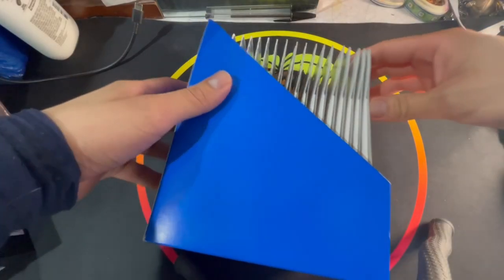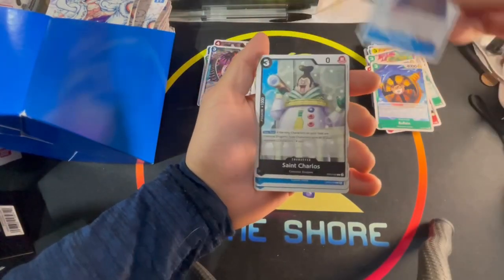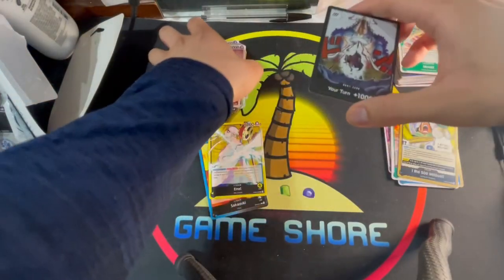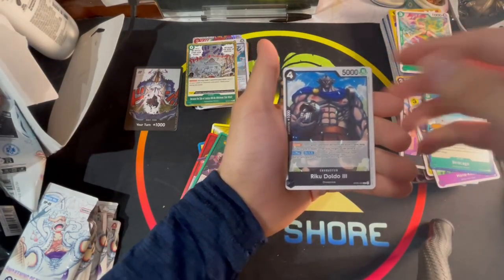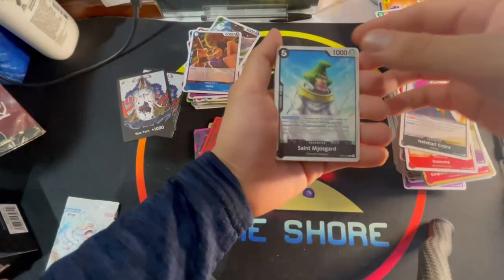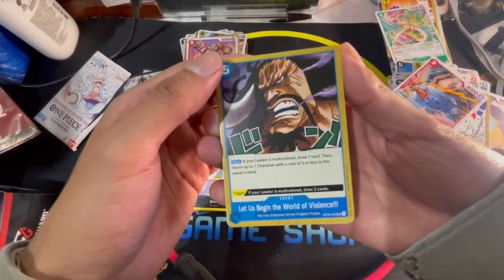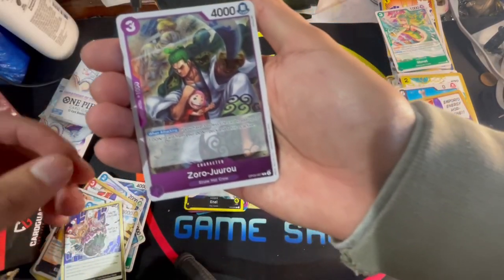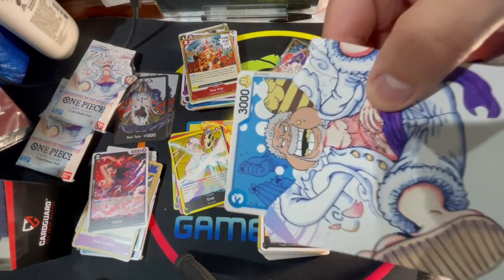We got Two *GEAR 5 LUFFY* cards…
The Great Journey awaits, here at Game Shore we do it all from gaming, vlogs, podcasts and more.